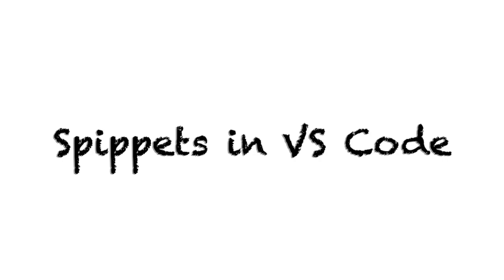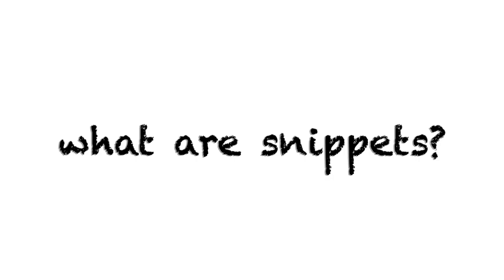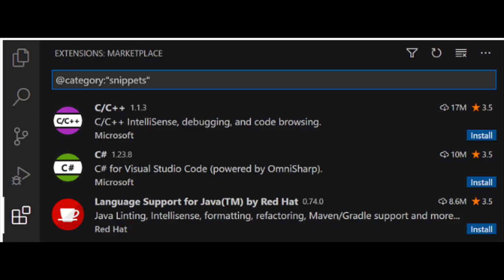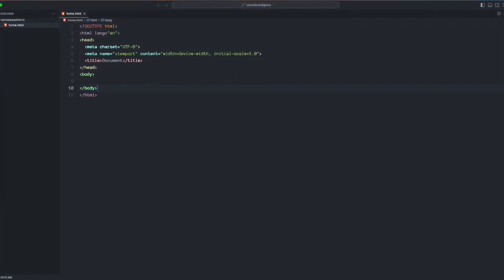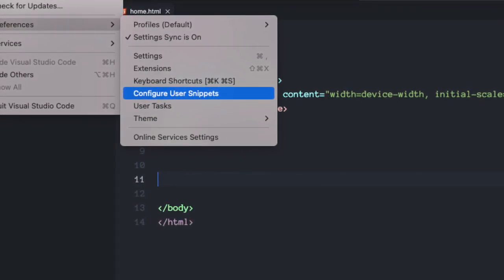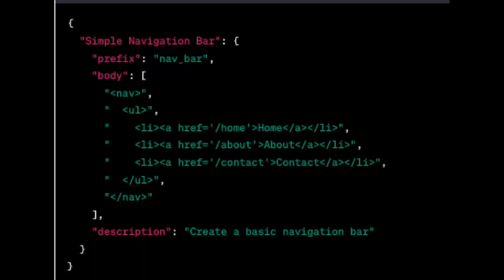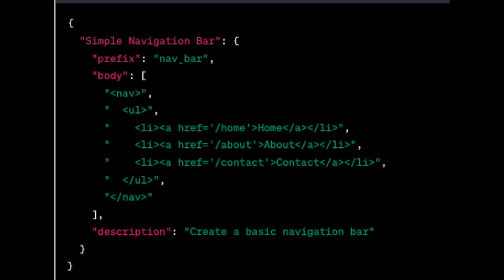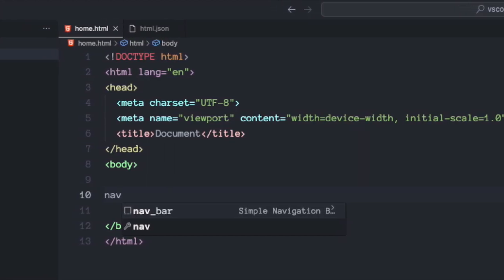Snippets in VS Code tutorial with AI generated voice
Learn the magic of creating custom code snippets in VS Code! 🚀💻 In this tutorial, you'll become a coding wizard, crafting shortcuts to boost your productivity. Say goodbye to repetitive code and hello to efficiency! 🧙‍♂️🔮

Ready to code smarter, not harder? Watch now! 🎥👩‍💻